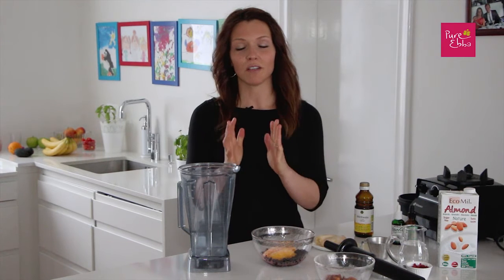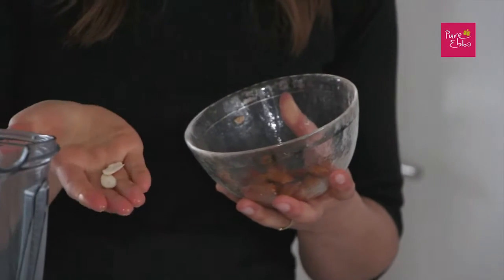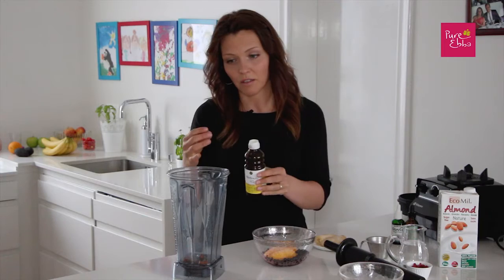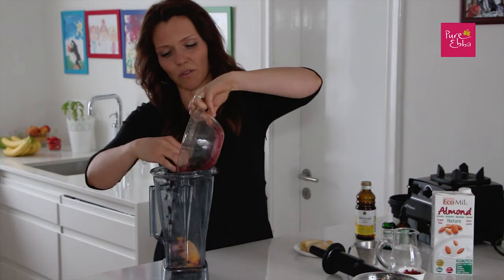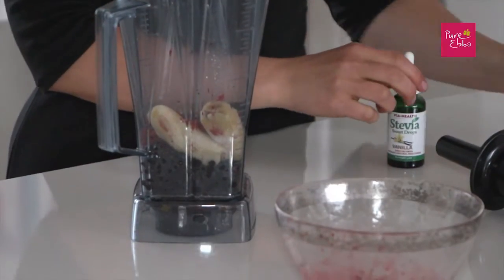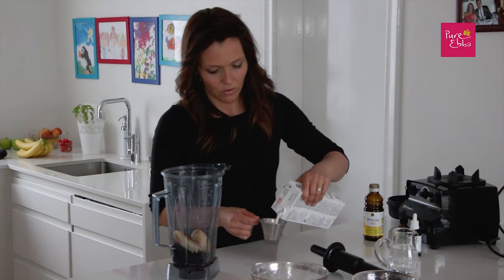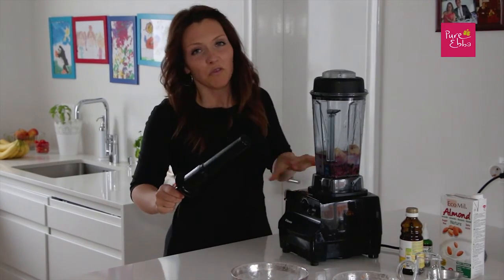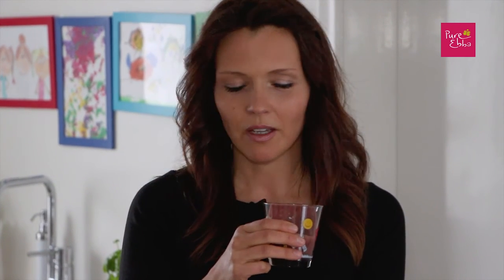Healthy almond smoothie with blueberries & more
A step by step guide to making a healthy smoothie for you and your family. It is the perfect guide for those who feel insecure when it comes to making healthy food. I show you how easy it is and delicious ♥